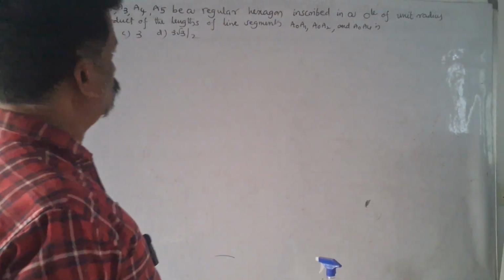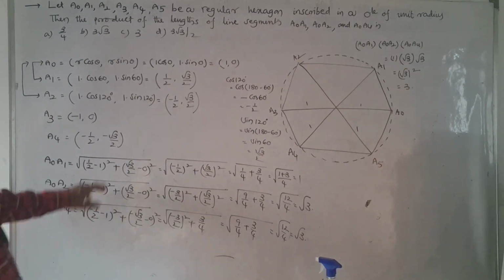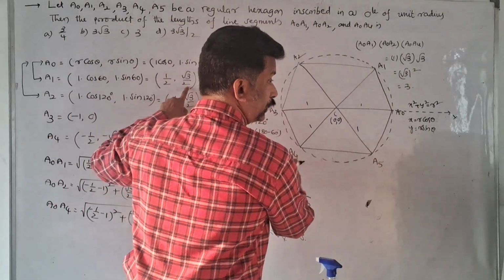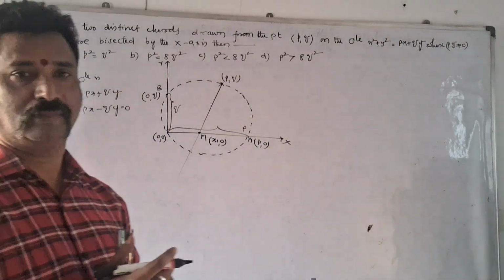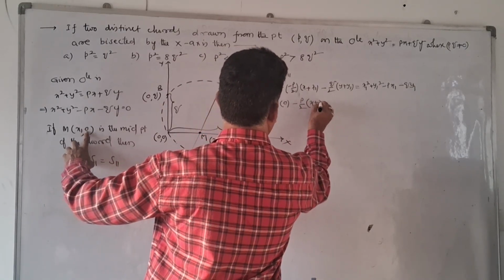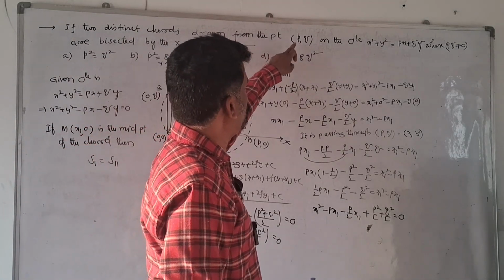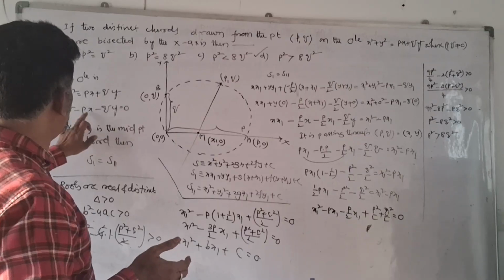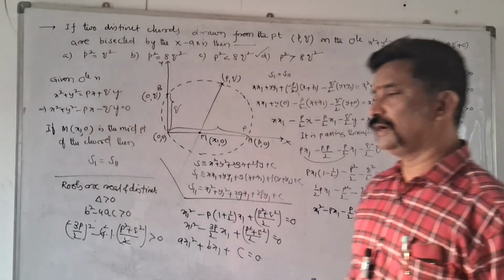JEE AND EAPCET QUESTIONS PART - 03